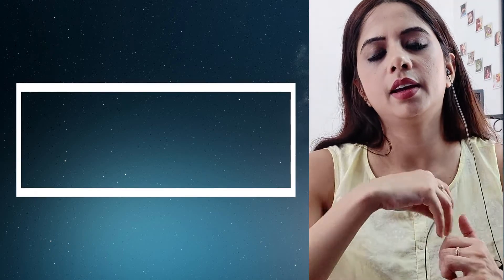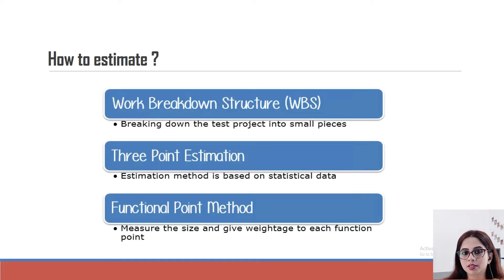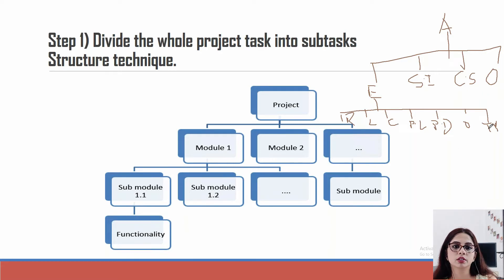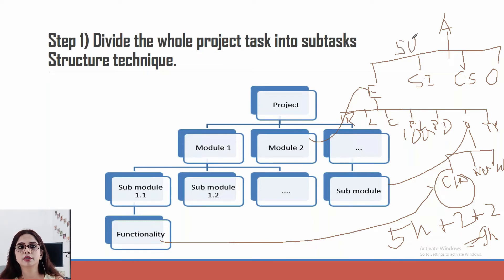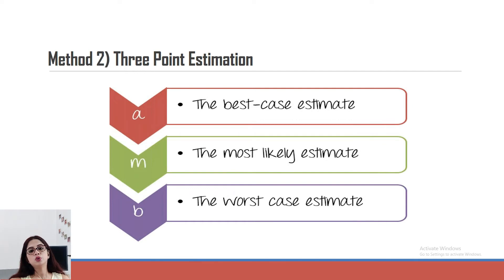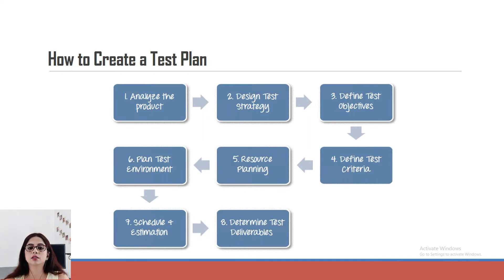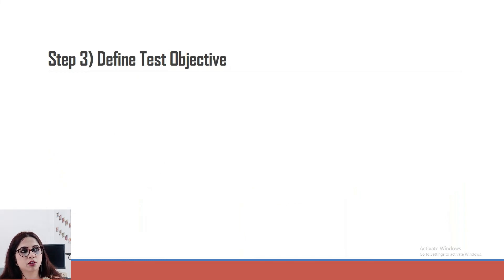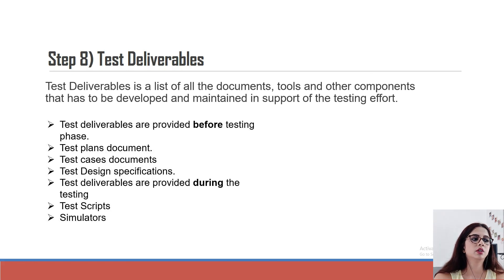Test Estimation | Test Planning & Test Plan Document |How to estimate Testing efforts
Here we will learn Test Estimation techniques and How to create a Test Plan